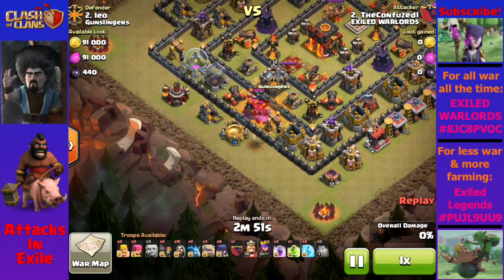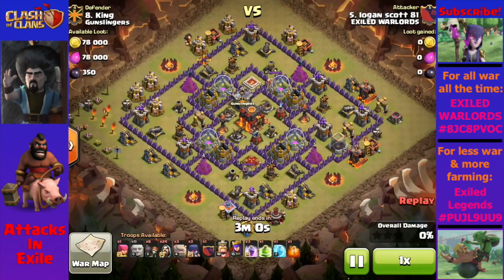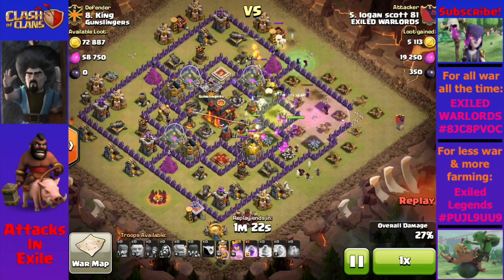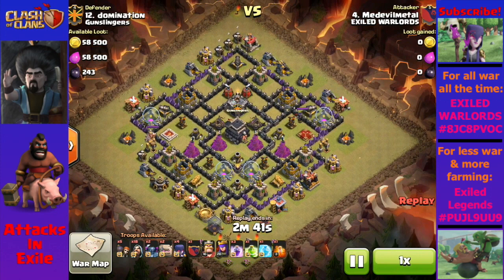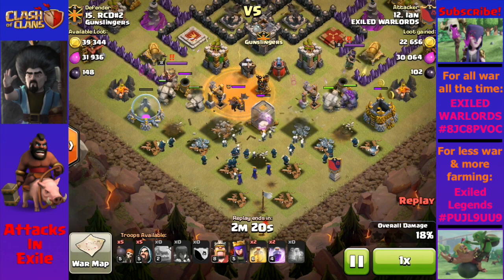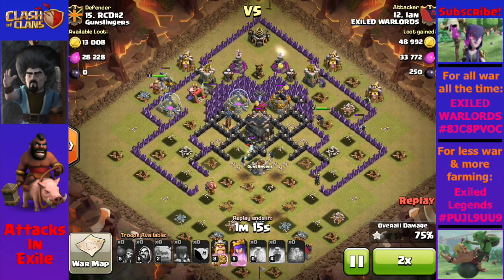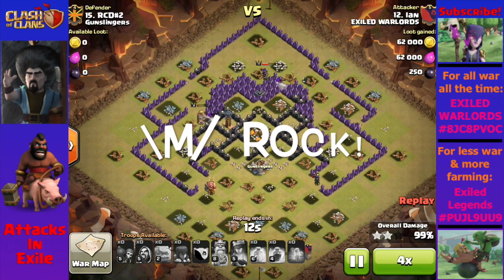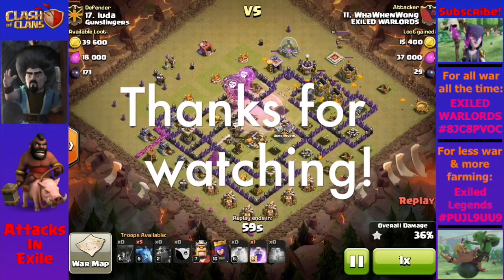Attacks In Exile - Episode 9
This episode features the best attacks of our clan, EXILED WARLORDS, against the clan, Gunslingers.

The UI bug, which was introduced with the July 2015 update, is also shown in the first attack.

Clash of Clans is a strategy game, which is available on Apple iOS and Android.

We are:

EXILED WARLORDS (8JC8PVOC)

Exiled Legends (8JC8PVOC)

We are normal, everyday people. Some are old, some are young, and none of us are hard-core gemmers. We take what we spend, and we do it again. We have the same troops that the guys at the top have, so there is nothing stopping us from being just as good as they are.

Let's see how good a group of regular people can be!

--Fuzed